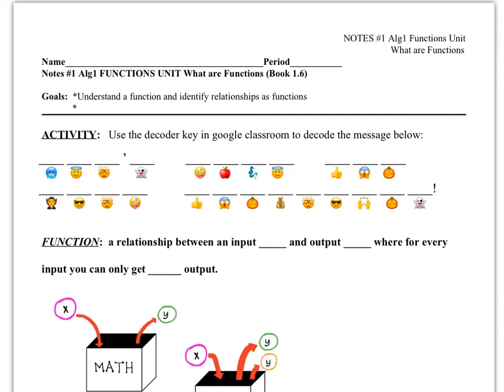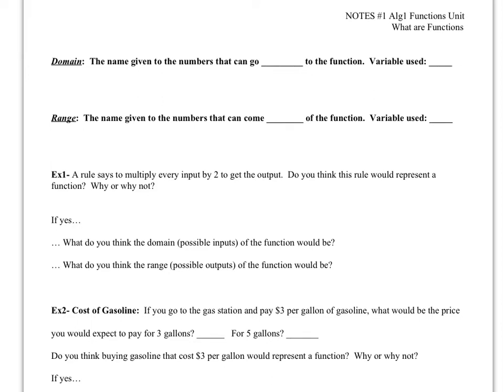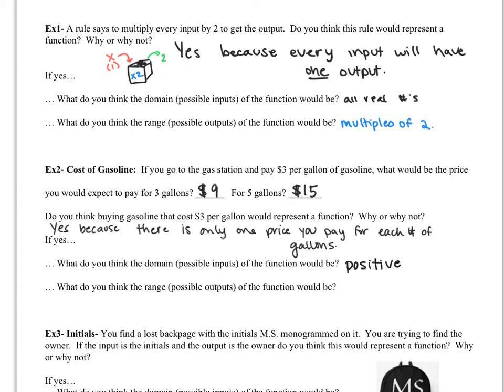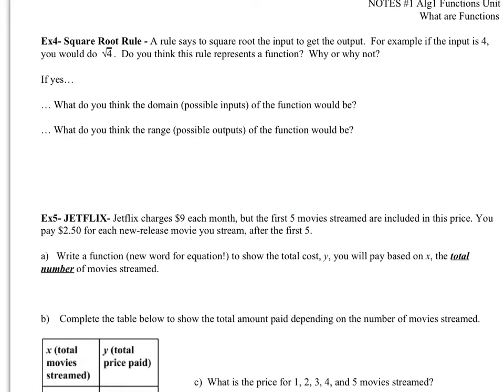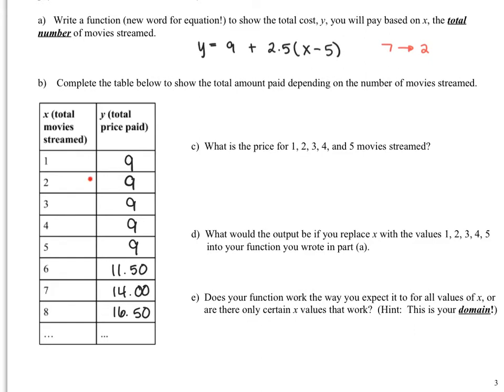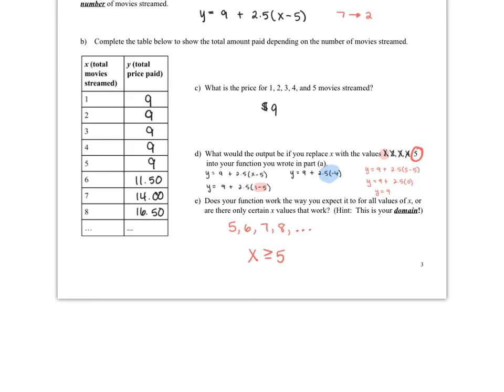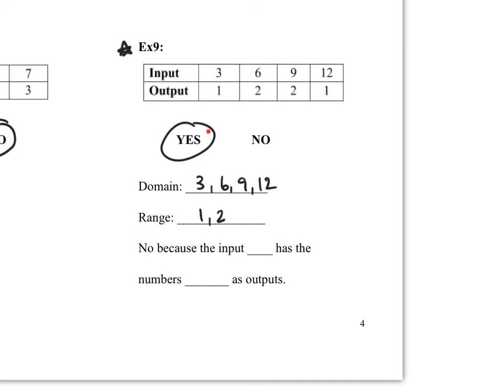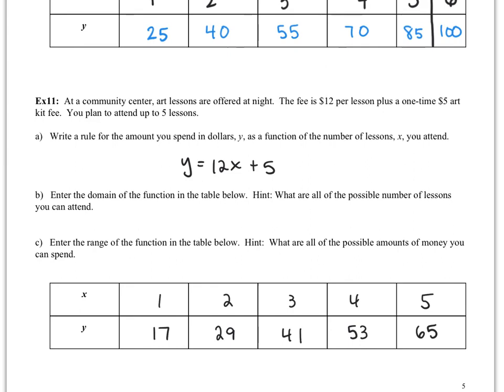Notes#1 Alg1 Functions Unit- What are Functions